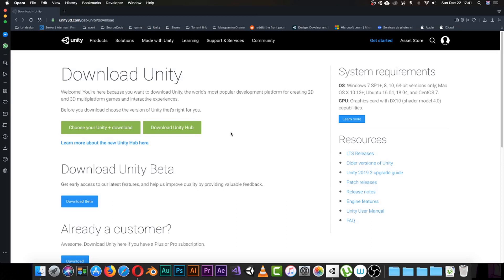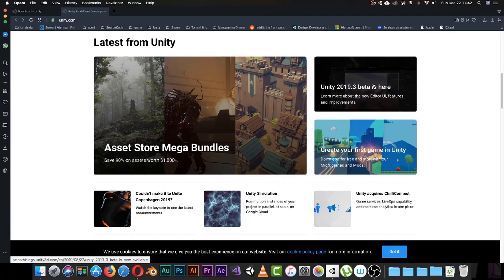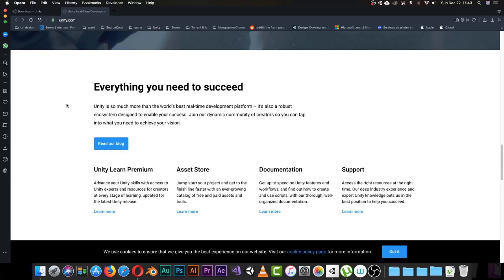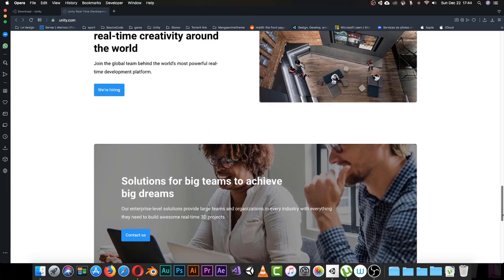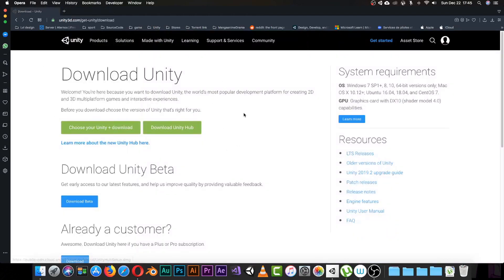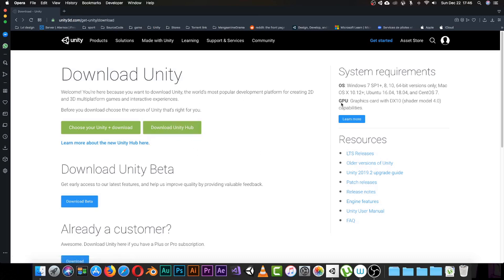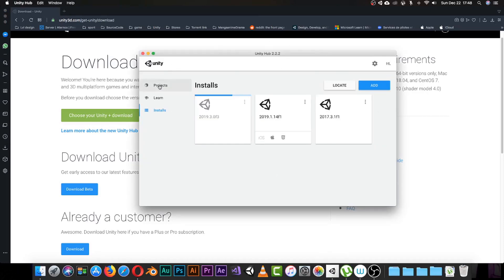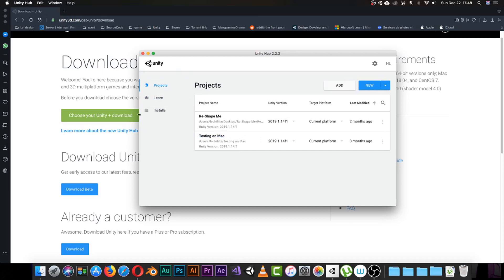Introduction to Unity 2020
This is an introduction to Unity 2019.3 and Unity 2020
we will be learning the basic of C# programming and everything in Unity 3D